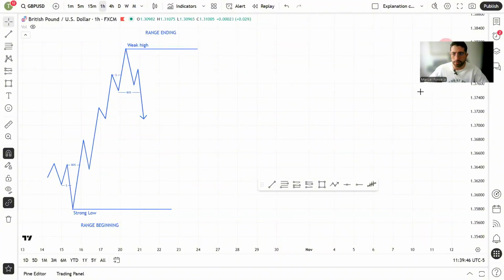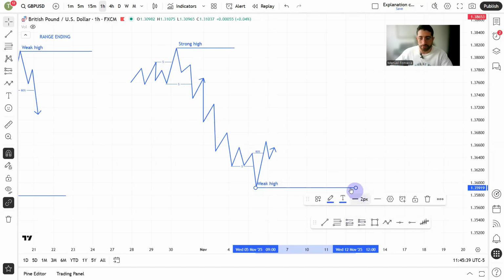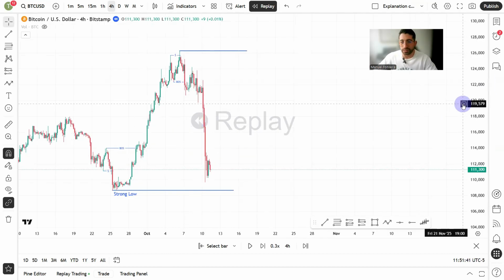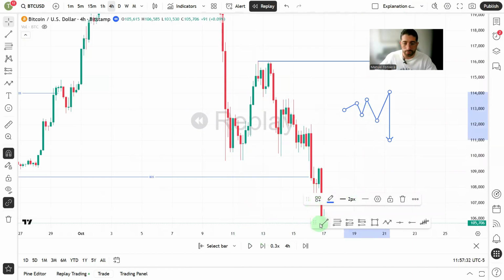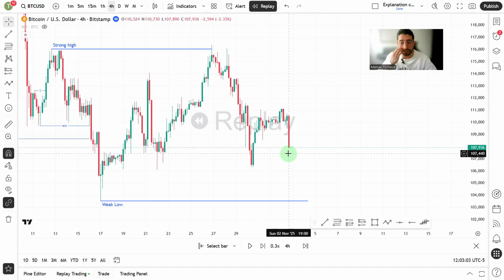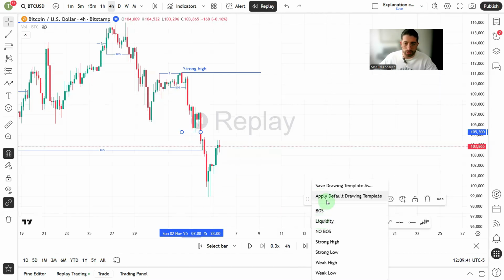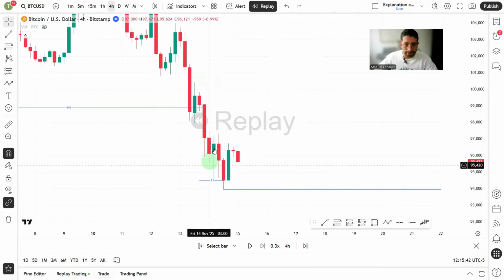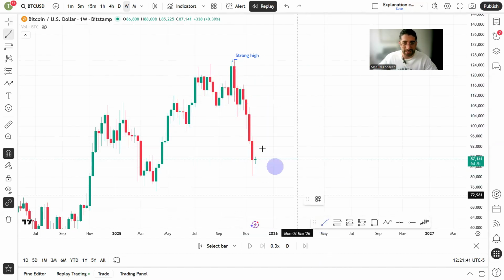The EXACT Moment Bitcoin Turned Bearish SMC Range beggining Breakdown + Live Examples